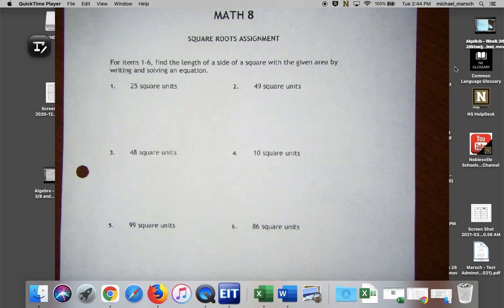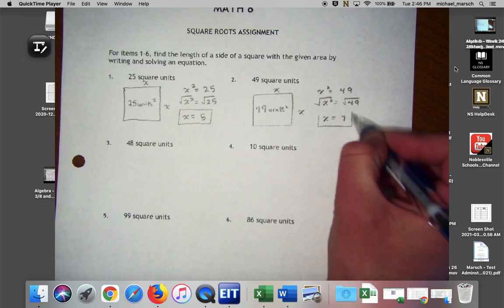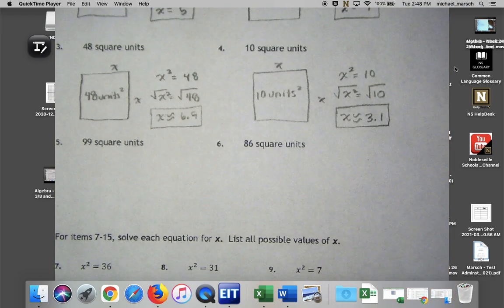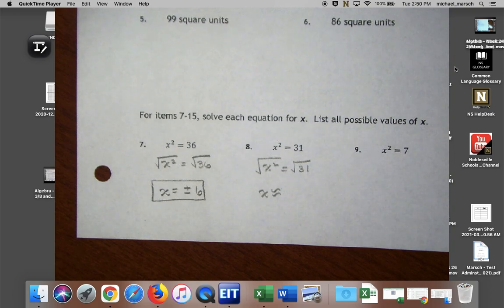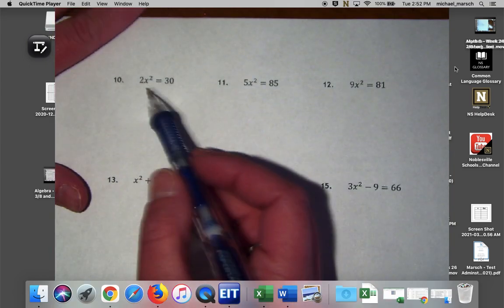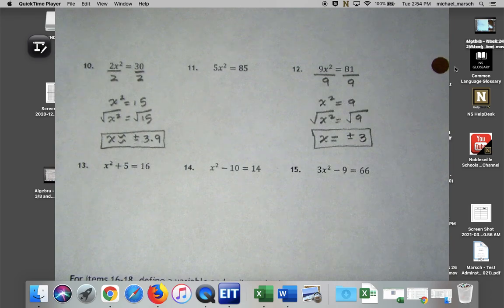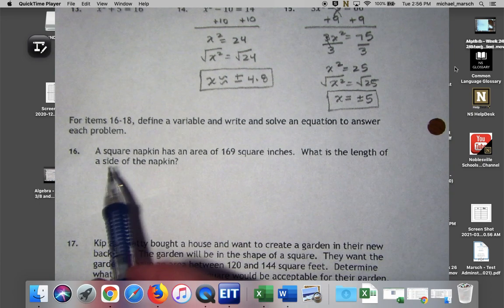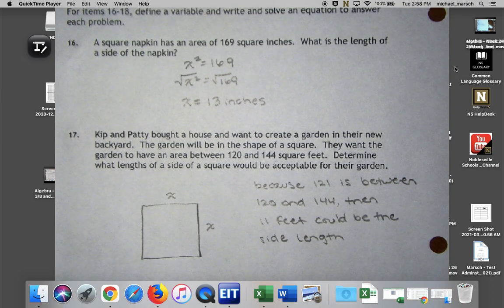Math 8 - Week 28 3/9 and 3/10 Square Roots (assignment/notes)